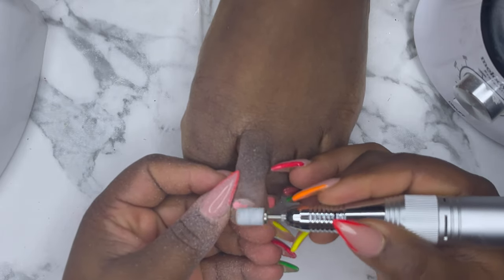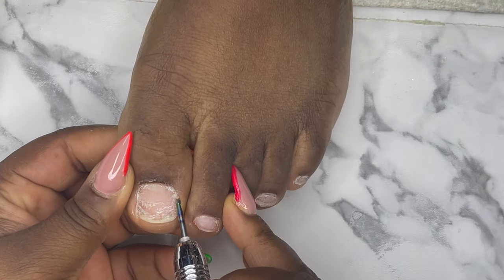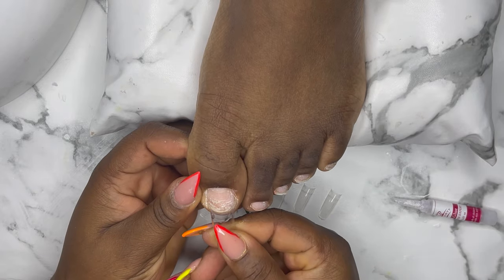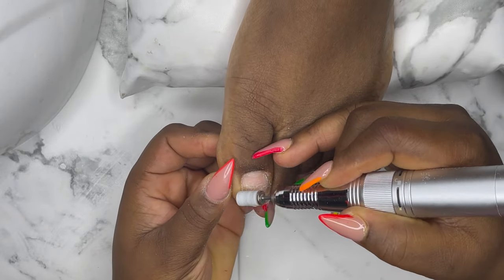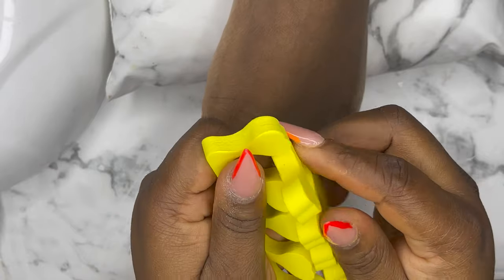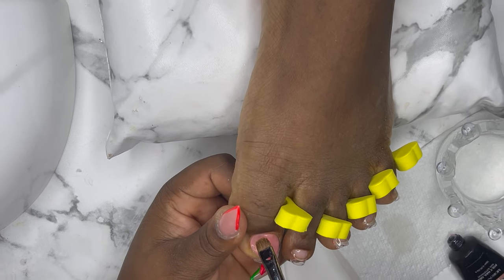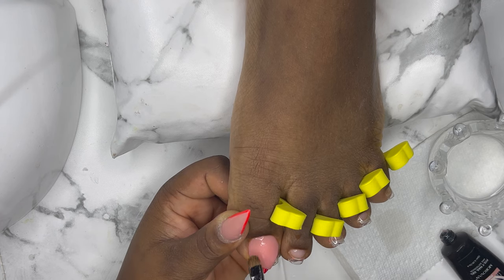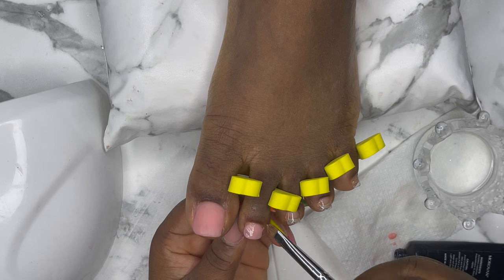FULL SUMMER SALON MANICURE POLYGEL TOE-NAILS + 3D FLOWER NAIL DESIGN / BEGINNER NAIL TUTORIAL.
Hello everyone, in this video, I am doing POLYGEL TOE-NAILS This CHANNEL is for everyone and anyone who would love to learn how to do their own nails in the comfort of their home.

Makartt Nails Drill Bits.

MelodySusie 30000 rpm Professional Nail Drill

Art #8 Kolinsky Sable Brush

Sanding Bands

Makartt Hand Nails File

Makartt Nail Glue

Amazon Brand - Solimo 91% Isopropyl Alcohol

Mia Secret Extra Bond/Nails Prep

UV Lamp

Morovan Poly Gel Nail Kit

RARJSM Painted Gel Nail Polish

Makartt Matte Top Coat and Base Coat

GelFinity - Soak Off Gel - Topcoat Gloss

Yellow 3D Flower Nail Charms for Nails Design, Acrylic Flowers Nails

THANKS!!!